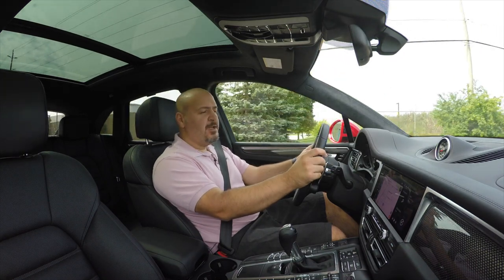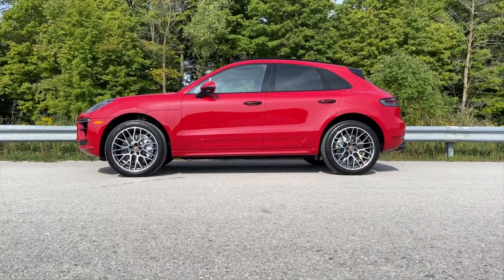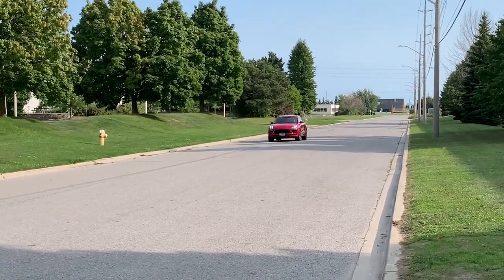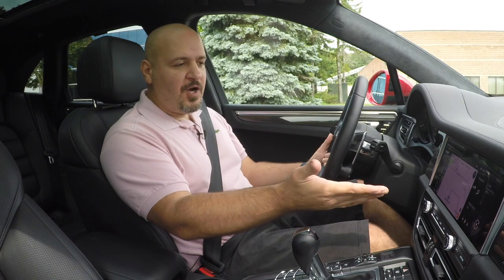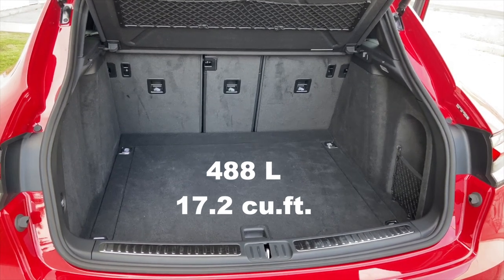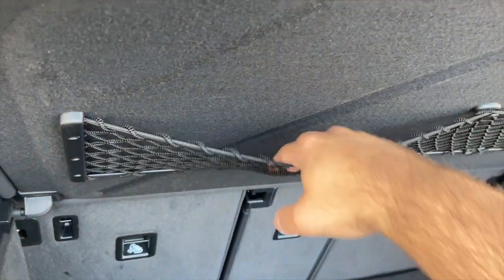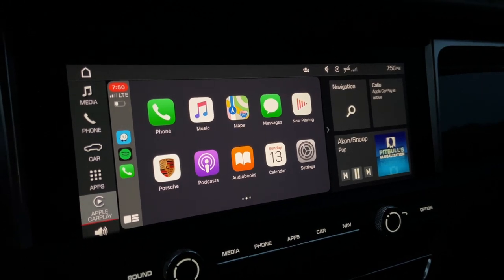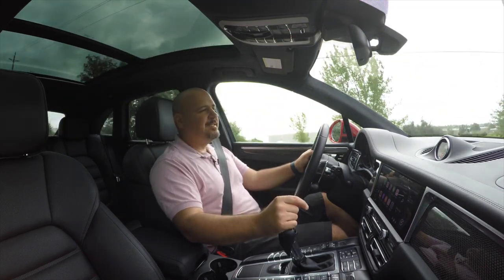2020 Porsche Macan Turbo Review | How does it compare to the Stelvio QV, X3M and F-Pace SVR?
In this review, Jason takes the 2020 Porsche Macan Turbo for a ride, and talks about the good, the bad and all the in-betweens. He also compares it to the Alfa Romeo Stelvio Quadrifoglio, BMW X3M Competition and Jaguar F-Pace SVR.